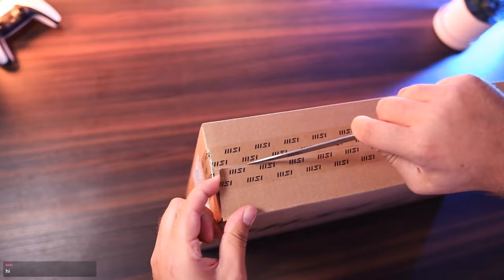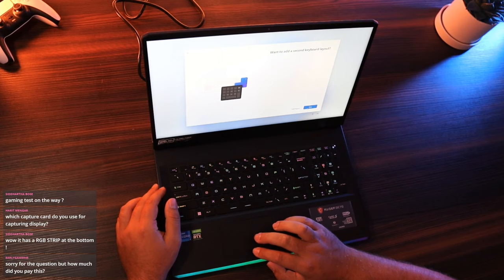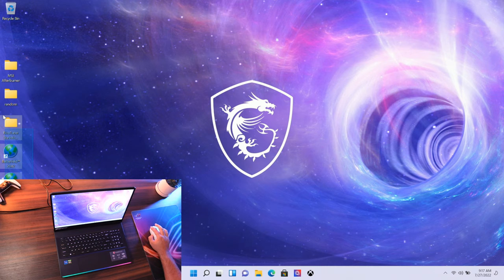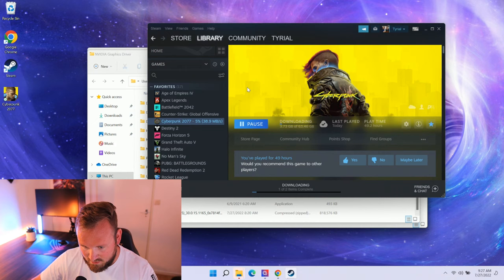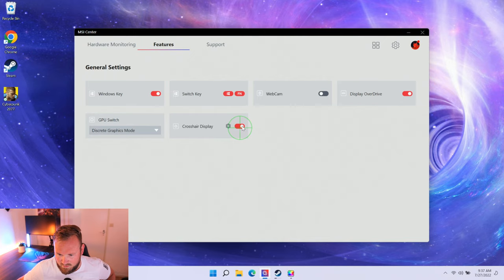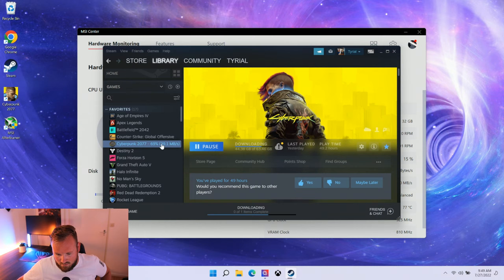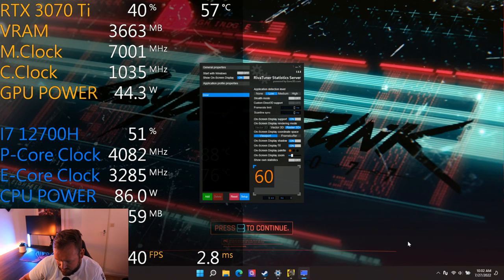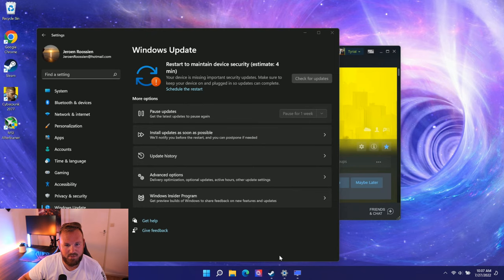MSI GE76 RAIDER | RTX 3070 Ti + 12700h | Unboxing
Live Unboxing MSI GE76 RAIDER 2022

--- System specs ---
MSI GE76 RAIDER  (2022 Model)
GPU                     RTX 3070 Ti 8GB +150w TDP
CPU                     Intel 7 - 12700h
Ram                    32gb DDR5 Ram 4800mhz
Storage              1TB SSD
Screen                240hz 17.3 inch 400 nits 1440p screen.

MSI LAPTOPS
MSI GP66 Leopard RTX 3070

MSI Vector GP76 2022 RTX 3080

MSI Raider GE66 RTX 3070 Ti

MSI Raider GE66 RTX 3080 Ti

Cooling Docks :

Iets GT500 :

Klim Ulitmate :

Thermaltake massive 20 rgb :

Klim mistral :

MY GEAR :

Mouse :
Logitech Pro X Superlight

Keyboards :
-Logitech G915 TKL
-Red Dragon K530

Monitors :
-GIGABYTE M32U 144hz (4k) Main Screen
-SAMSUNG Odyssey G7 240hz (1440p) Steaming pc Screen
-LG Ergo Gaming 144hz (1440p) Steaming pc 2e Screen

Microphones :
-Shure SM7B
-Elgato Wave 3

-XLR Focusrite Scarlett 2i2 USB Audio Interface (3rd Gen)

HeadPhones :
-beyerdynamic DT 990 PRO

Logitech G PRO X Wireless

Audio Card :
Creative Sound Blaster X4 Sound Card

Mousemat / deskmat XXXL :
Titanwolf XXXL

ASUS ROG Strix Edge Vertical Gaming Mousepad

Capture Card :
Elgato 4K60 Pro MK.2 ( Gameplay Capture )

Elgato Cam Link 4K ( Camera Capture )

Camera :
Canon EOS M50 Mark II

Lens :
Sigma 16 mm f/1.4

Lights in background :
Philips Hue Play

Philips Hue Bluetooth Smart Lightstrip

Philips Hue Go